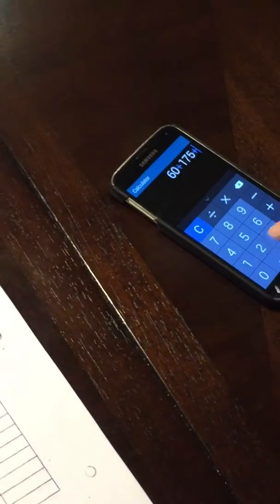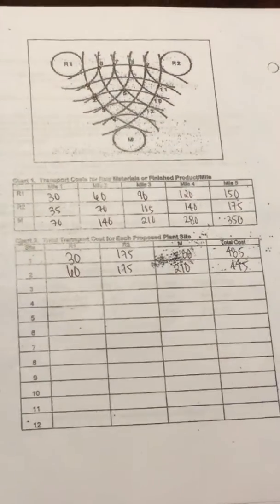Durner AP Geo- Webers Theory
Hey there! This is just a quick overview on Weber's Theory of industrial location. Let me know if it's helpful or if you need a longer one with more detail. Also let me know if y'all would like me to post more review videos!